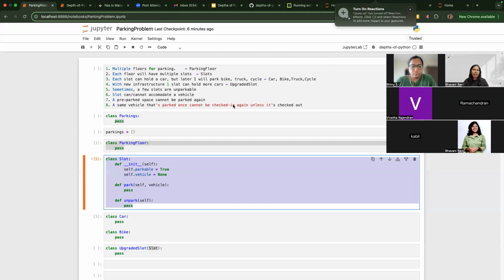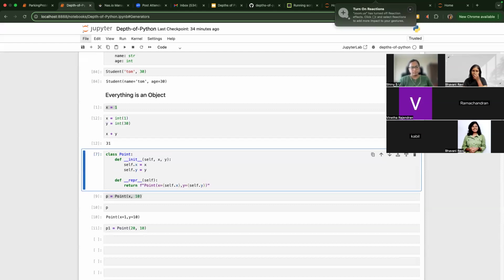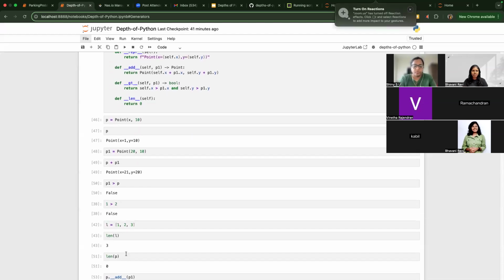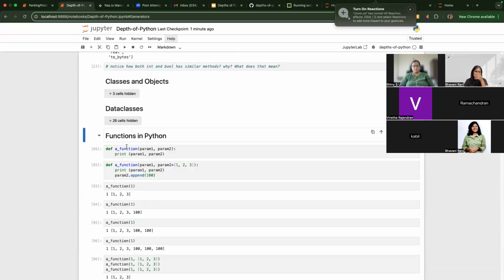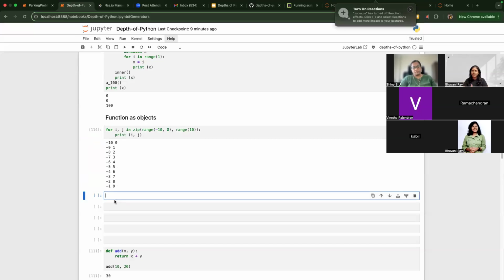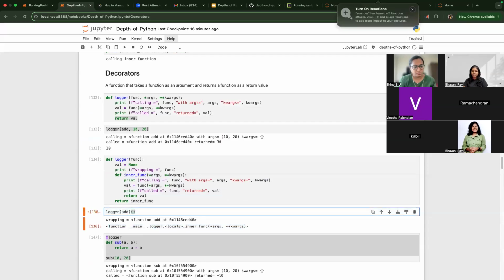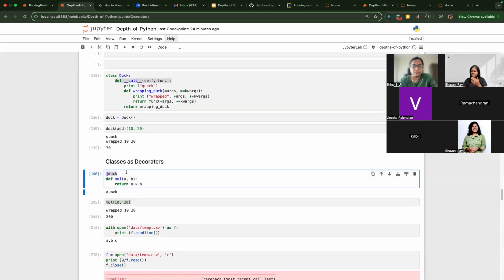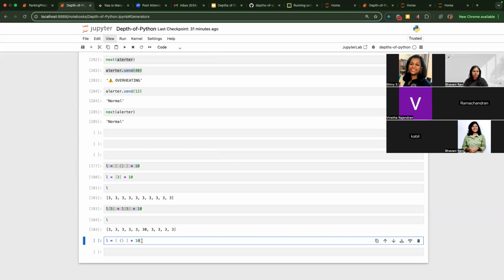Depths of Python Workshop - Part 3